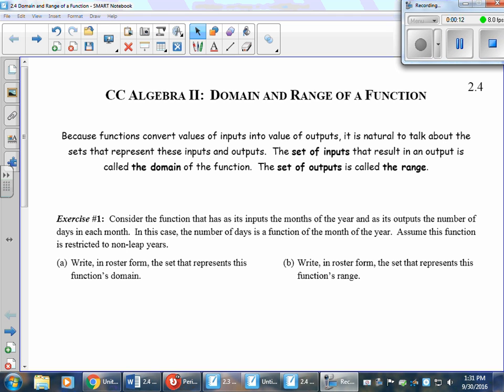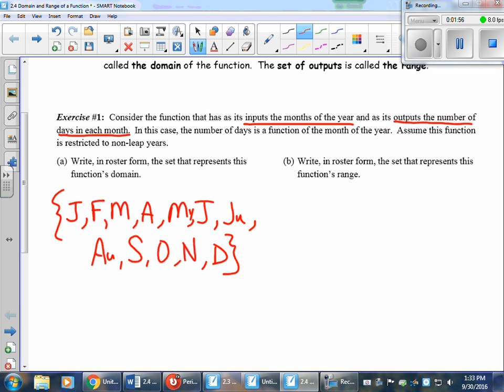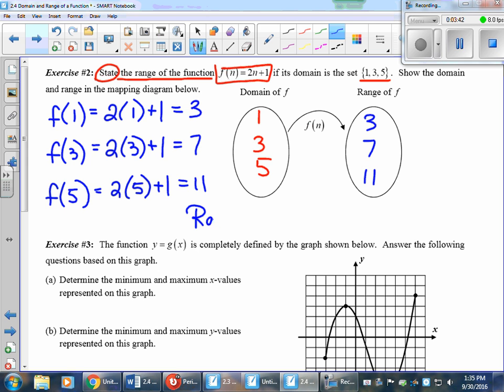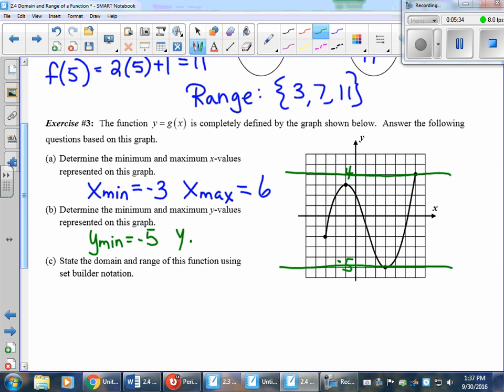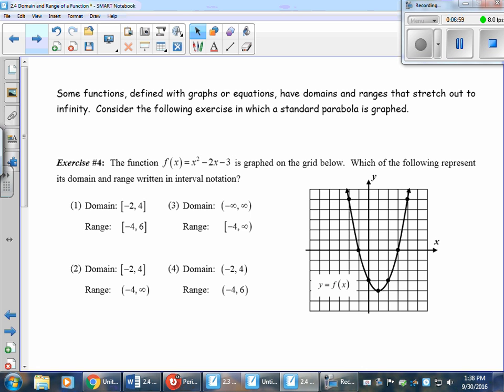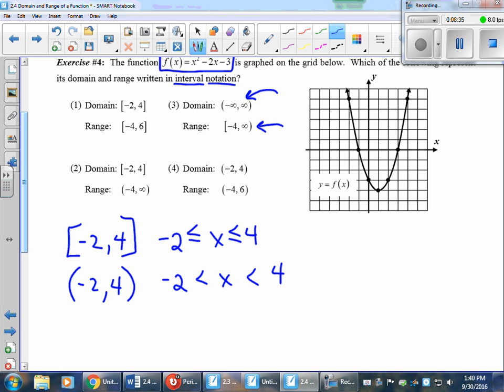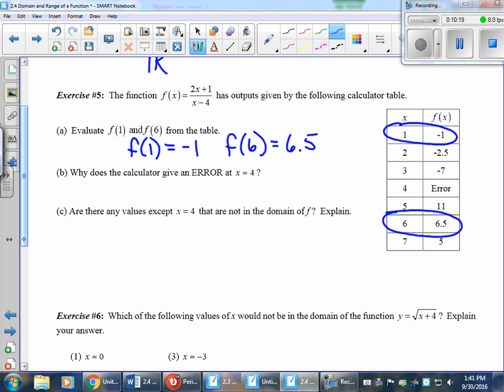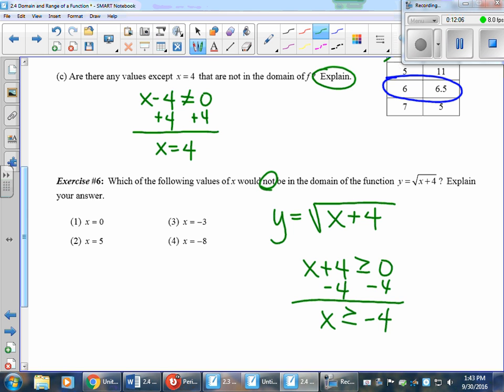VIDEO 2 4 Domain and Range of a Function